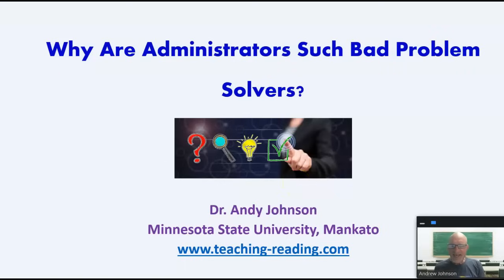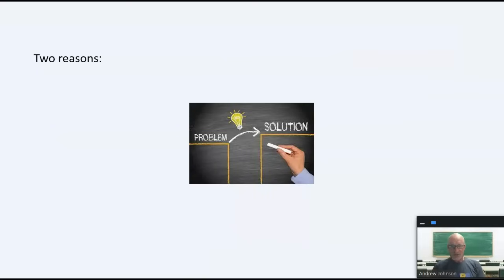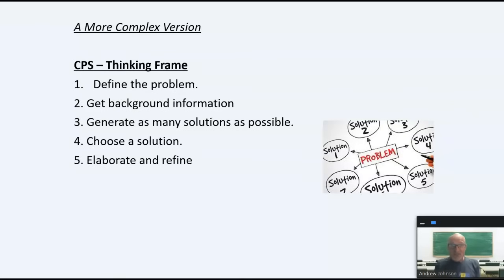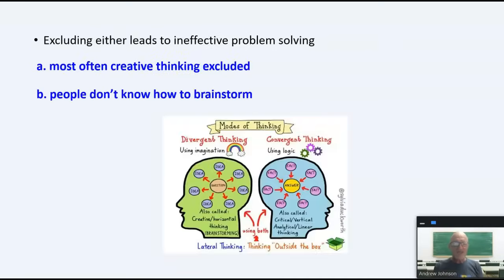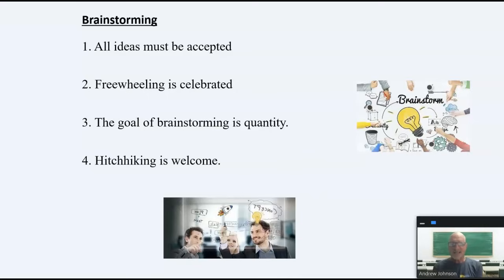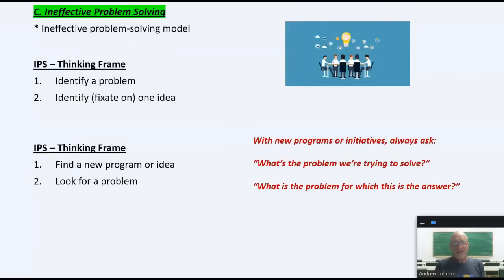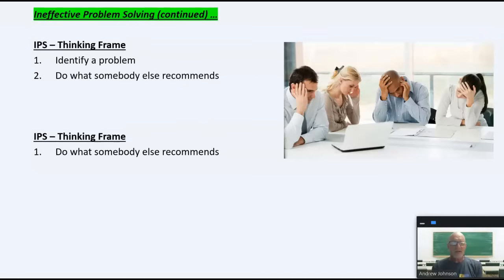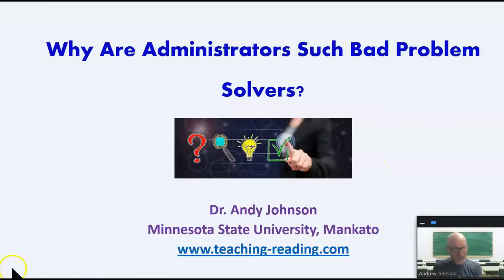EFFECTIVE PROBLEM SOLVING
Why are administrators so often ineffective problem-solvers?  They don't know or understand the basic processes involved in problem-solving.  This short video provides a basic overview of two common problem-solving strategies: creative problem solving (CPS) and means-end-analysis (MEA).  Dr. Andy Johnson.